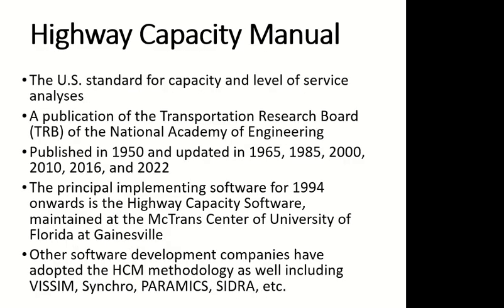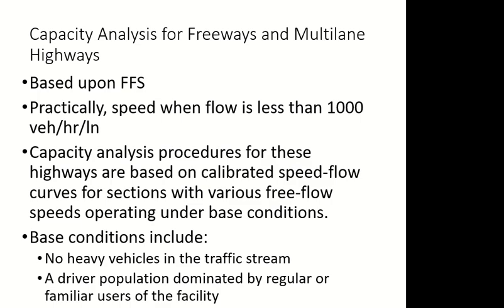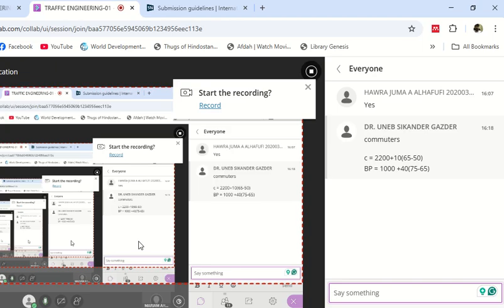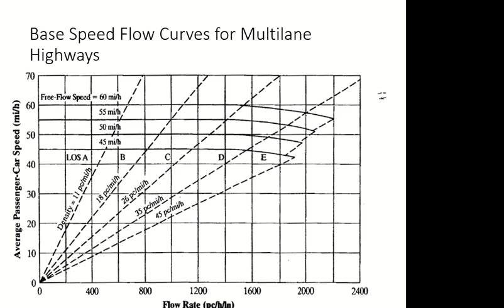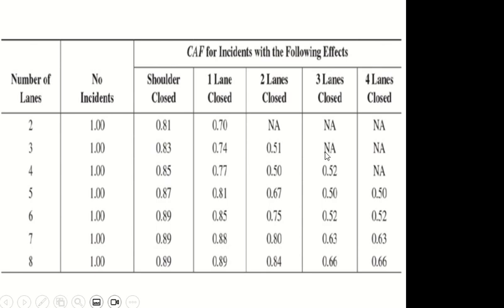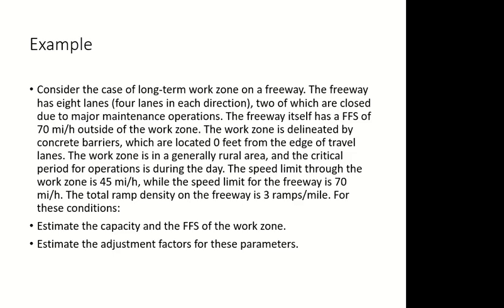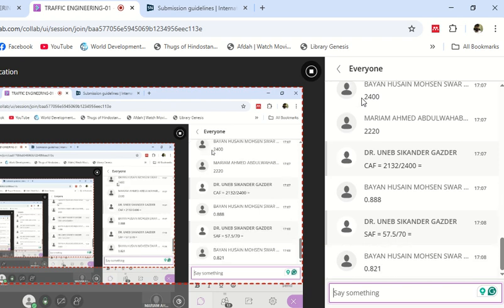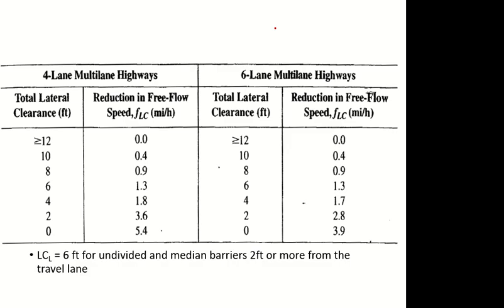Analysis for Freeways and Multilane Highways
Capacity, FFS, and Adjustment Factors